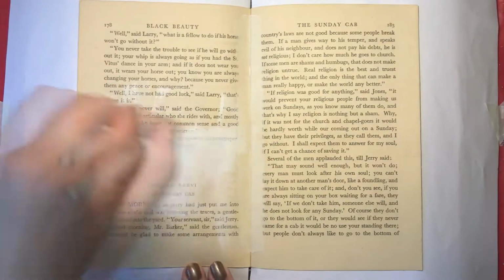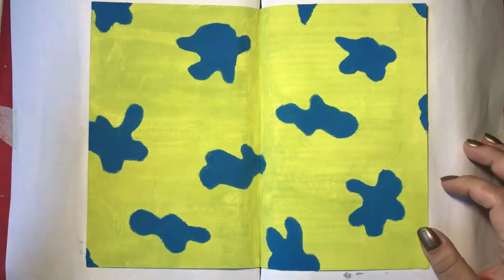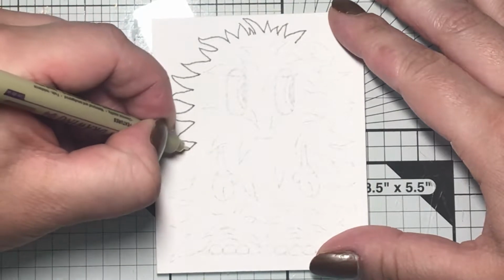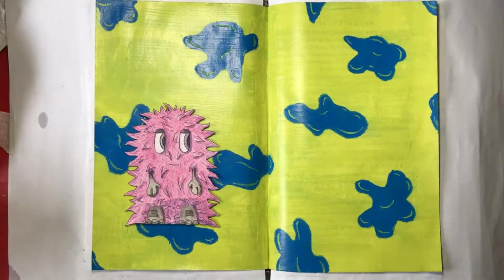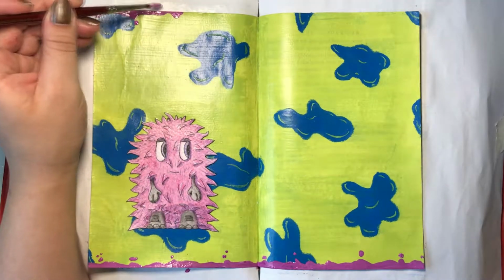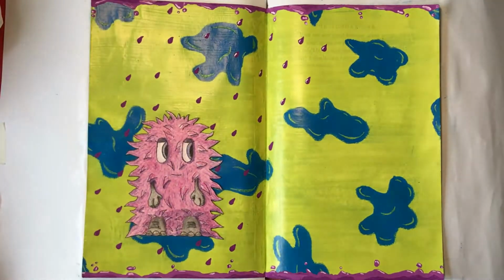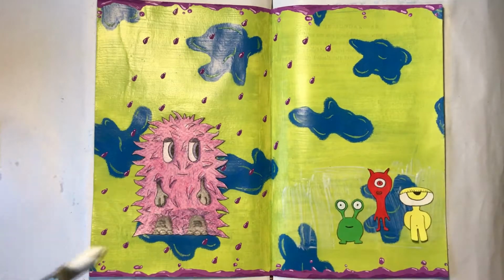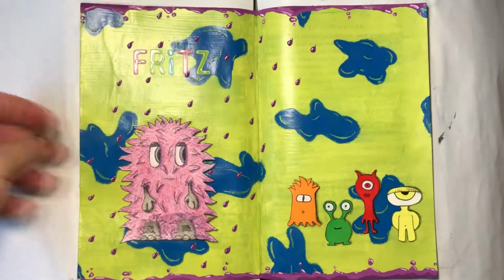Art Journal Page Process, Prompt List #23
Welcome. Let's turn your creative spark into a Creative Sparkle!

The full prompt list can be found at the end of the video.
If you decide to use the prompts, tag me on instagram with SparklePrompts so I can view your creation.